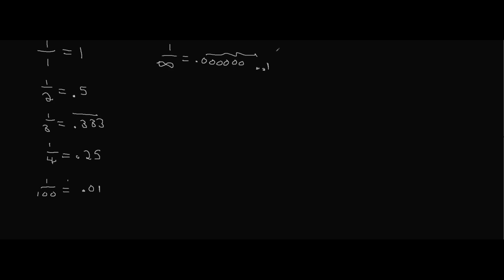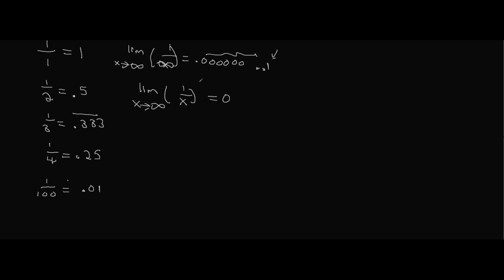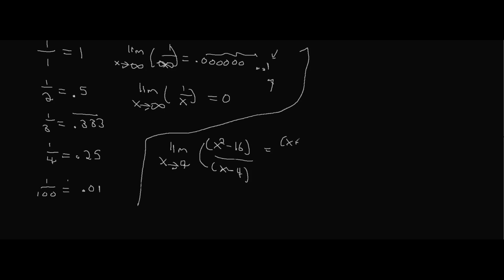Math Made Easy - Limits Made Easy! (Calculus)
In this video we learn about the idea of the classic Calculus concept known as a limit.